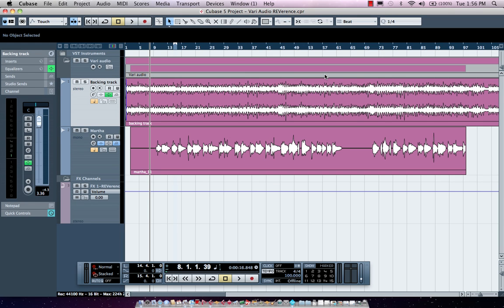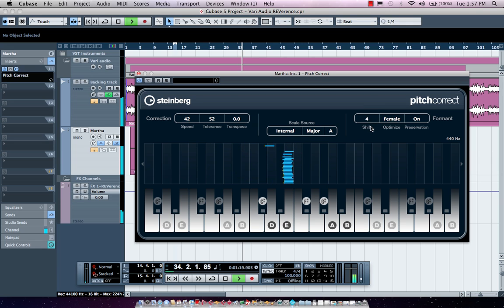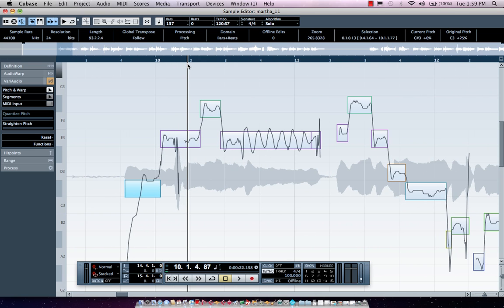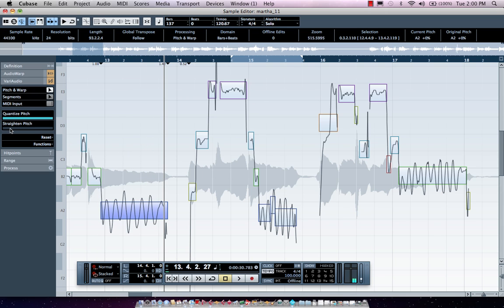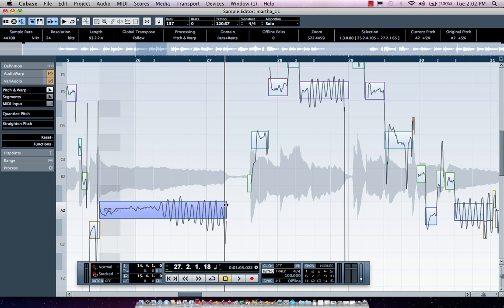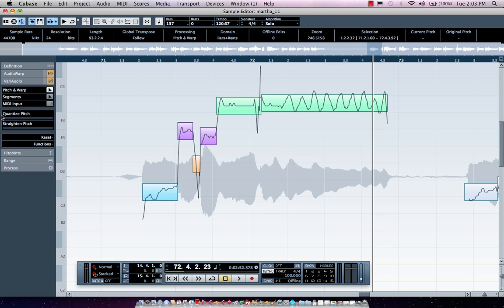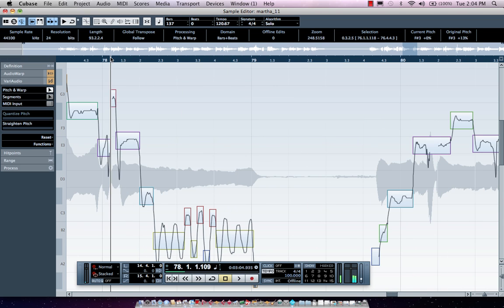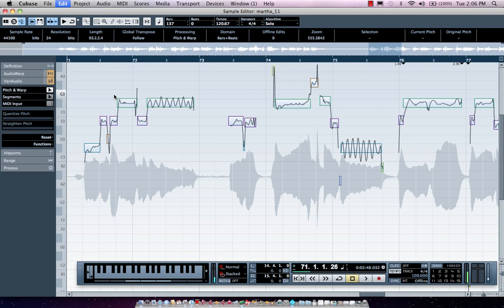Vocal Tuning with Pitch Correct and Vari Audio in Cubase and Nuendo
Short video demonstration showing how to tune the pitch of vocals and monophonic audio in Cubase and Nuendo using the Pitch Correct plug-in and Vari Audio.